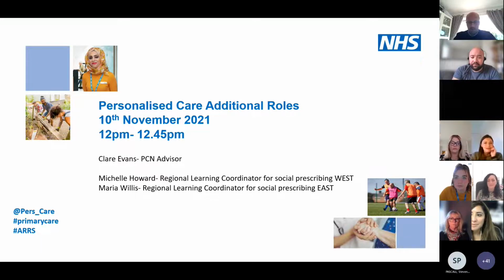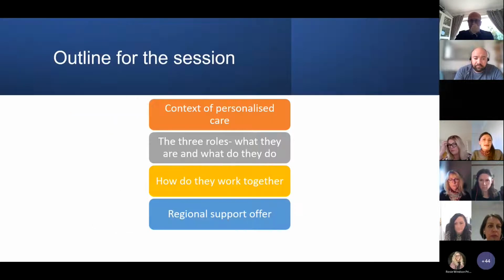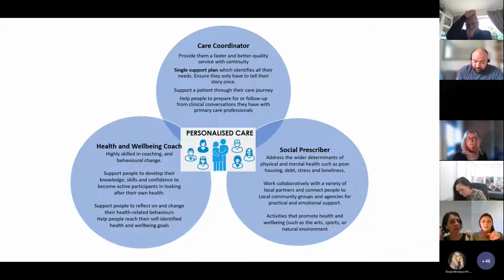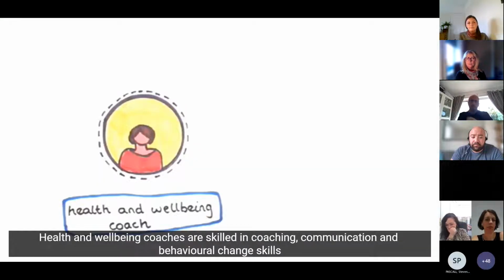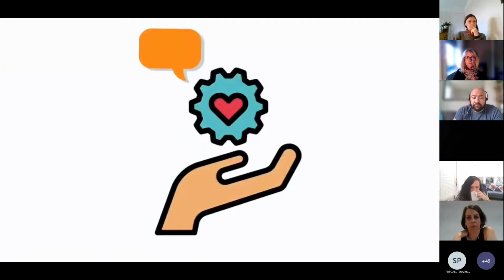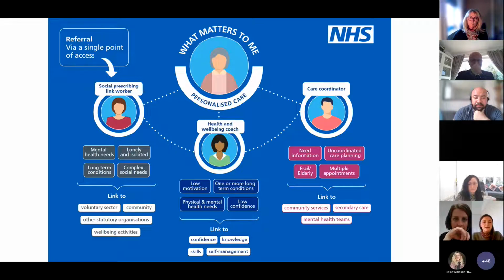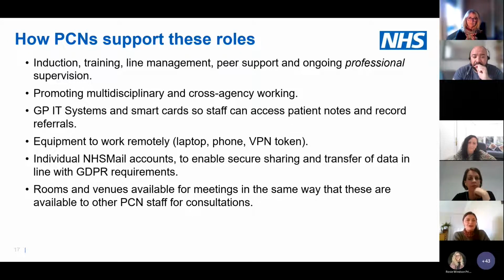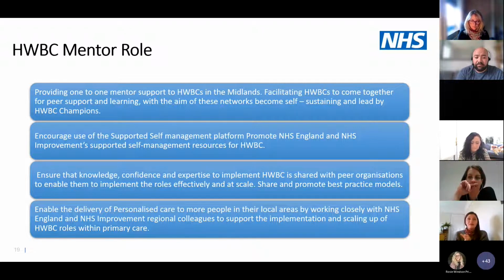Personalised Care Additional Roles Webinar November 2021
A webinar delivered by the Midlands Primary Care School on personalised care ARRS roles and the value they bring to PCNs.